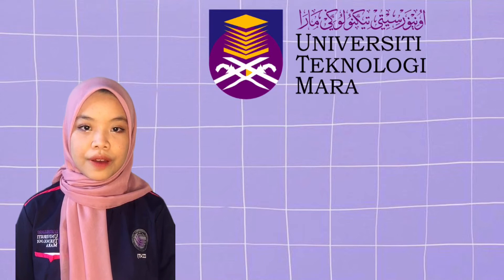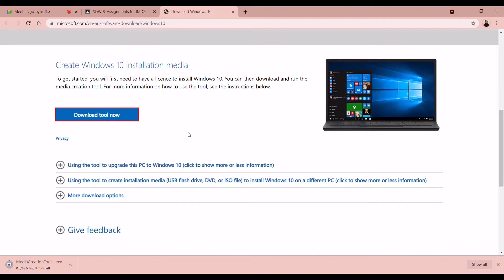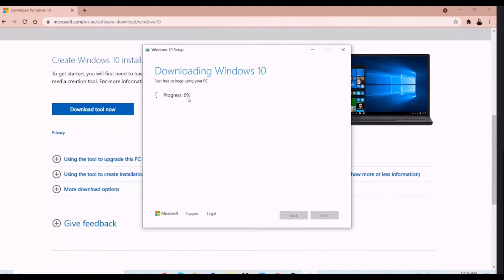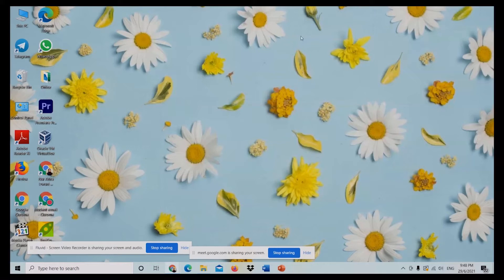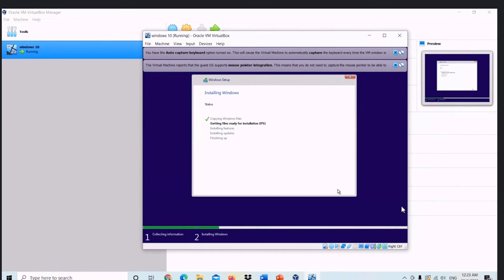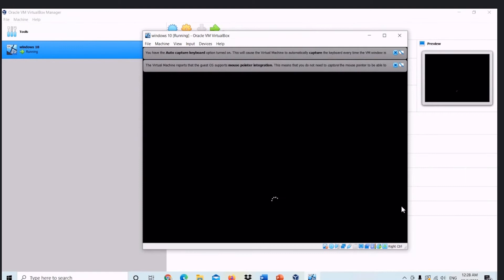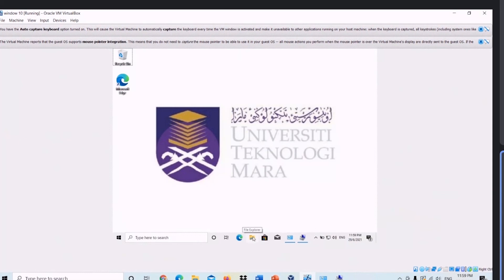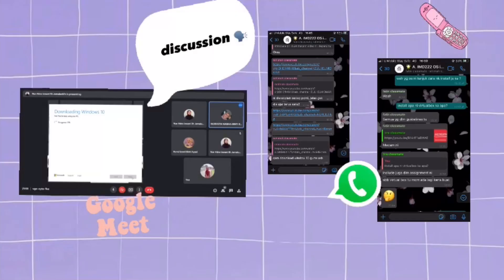IMD222 OS INSTALLATION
Assalamualaikum, hello and hi everyone!
We’re students from Faculty of Information Management, Diploma in Information of Management. This is our submission video for our subject which is Technical Support and Maintenance for Information Agencies (IMD222). We’ve been given a task by our lecturer which is OS INSTALLATION. This is one of our group assignment.

We’re required to show the process of performing an installation of operating system using a virtual machine. The project consists of several parts:
a. preparation of installation disc
b. installation of virtual machine
c. installation of operating systems
d. setting up your operating system

task for step-4
the following are the steps to be performed during the step-4 of the project:
1. show desktop icons (my computer, recycle bin, network, documents and control panel)
2. change your wallpaper into the logo of UiTM
3. show how to install device drivers
4. perform disk partition
5. show how to set up virtual memory
6. show how to create user account
7. show how to create user group account
8. show how to share a folder
9. show how to run task manager
10. show how to run device managers
11. conclusion

GROUP MEMBERS:
GROUP 5
1. Nur Atira Izwani Bt Jamaluddin (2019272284)
2. Nurul Izzati Bt Ayazi (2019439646)
3. Norfatin Nabiha Binti Roslan (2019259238)
4. Rahimah binti rosmadi (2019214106)